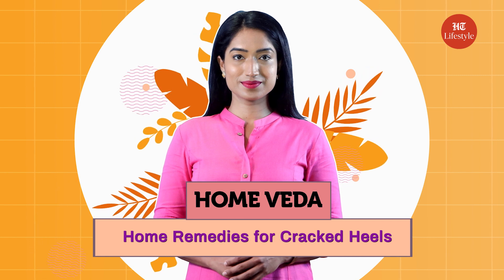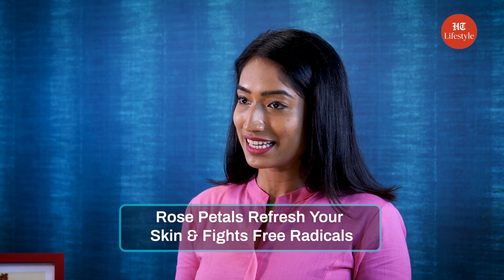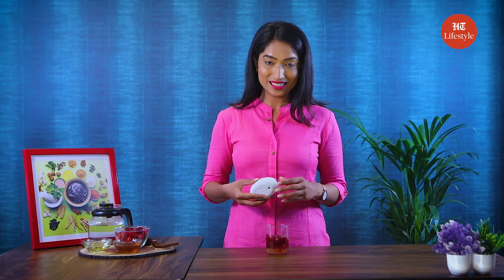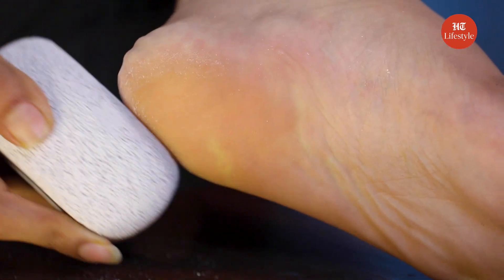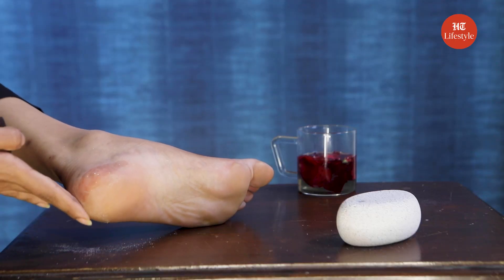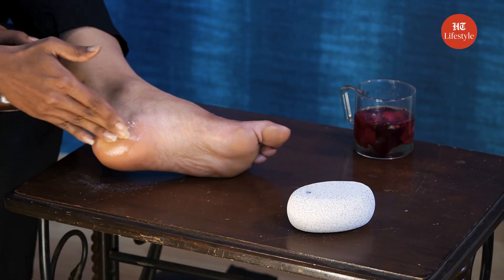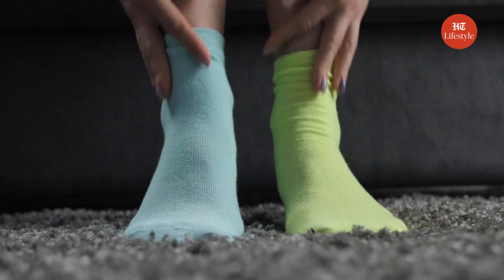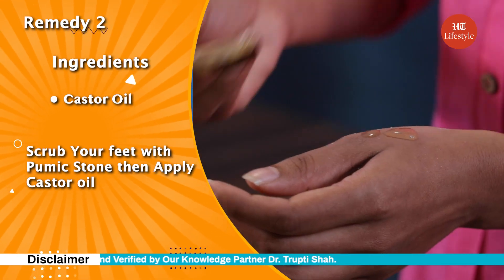Home Remedies for Cracked Heels | Homeveda | HT Lifestyle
In this video, we will talk about some home remedies to naturally cure cracked heels.